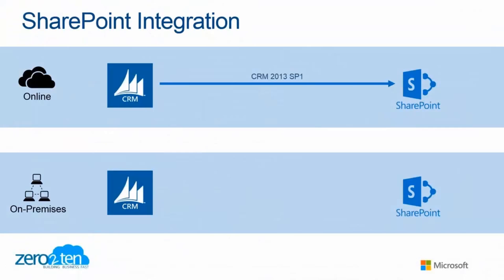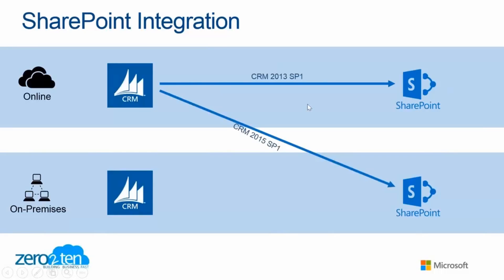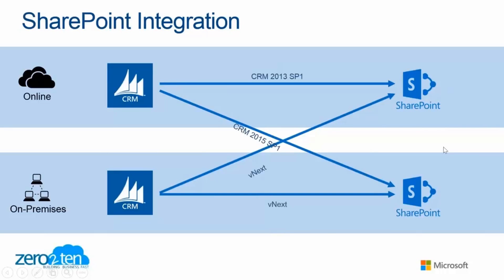7-SharePoint Integration with Microsoft Dynamics CRM 2015 Spring Update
Highlights - Microsoft Dynamics CRM 2015 Spring Update The new SharePoint integration offers more options to connect to Dynamics CRM online or on-premise.

Zero2Ten is one of Microsoft's leading Dynamics partners.  We have built our business on the principle of driving real business value for our customers by deploying a CRM solution at a competitive cost and aggressive timeline.